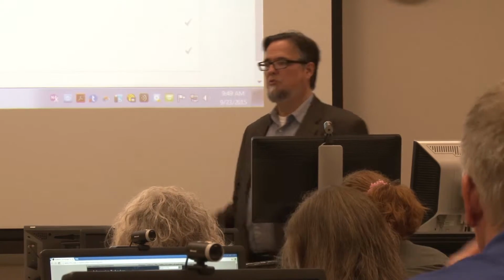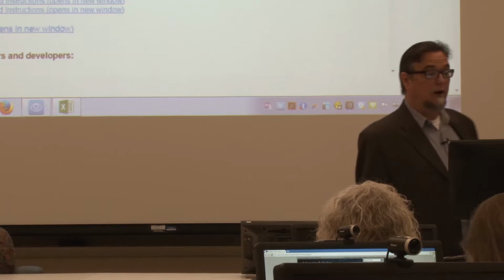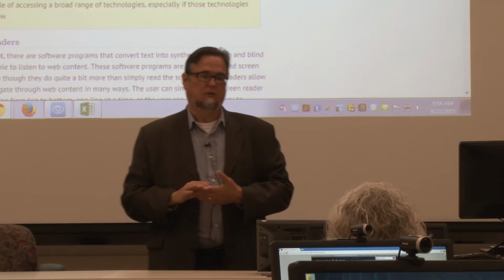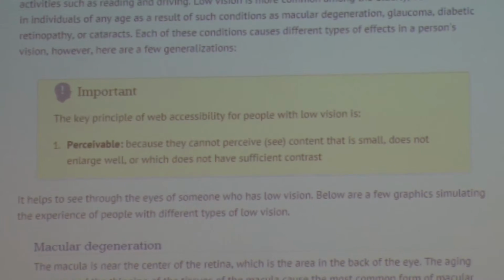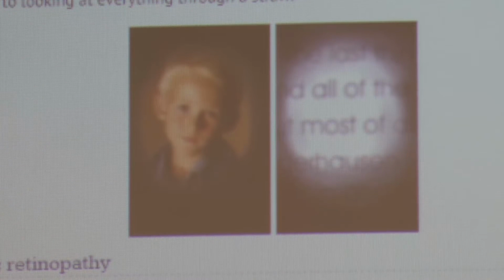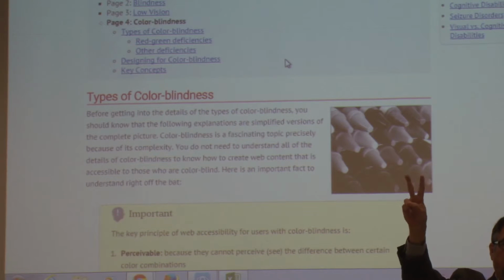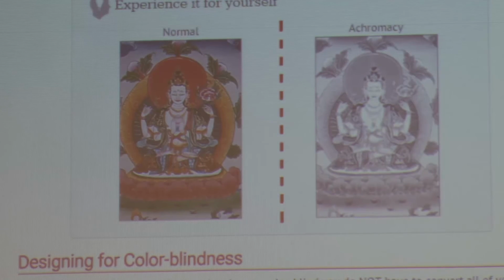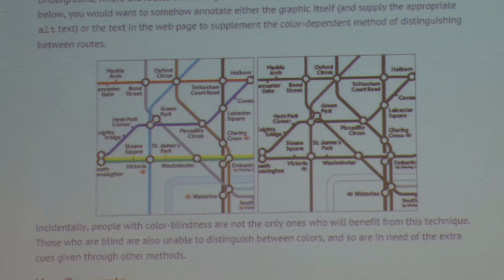Making Images Accessible - Philip Voorhees